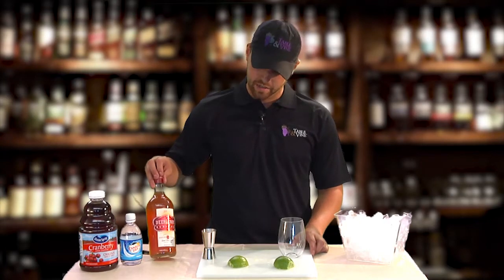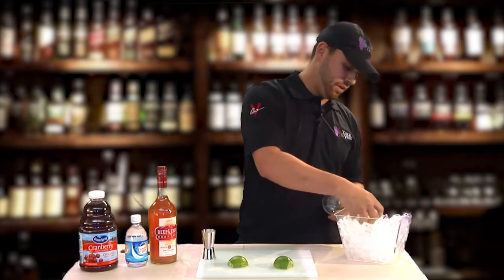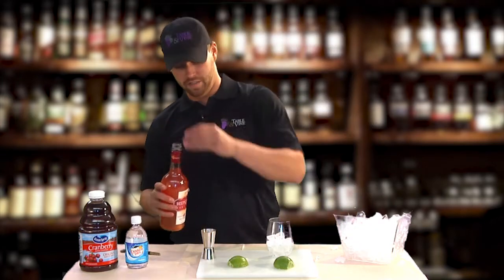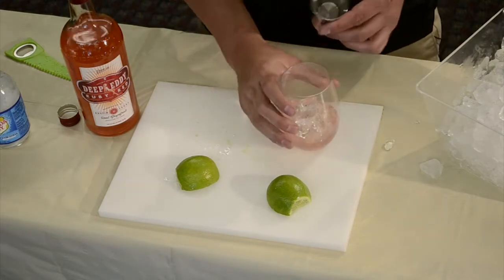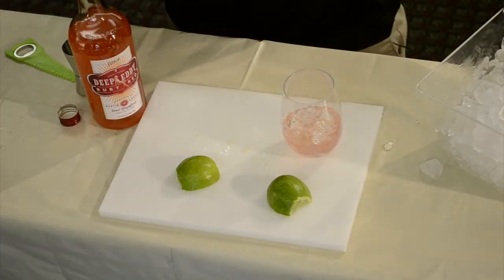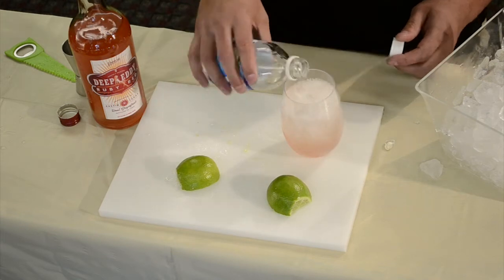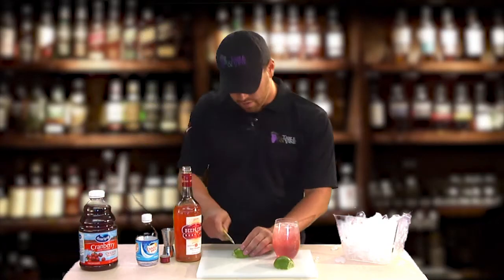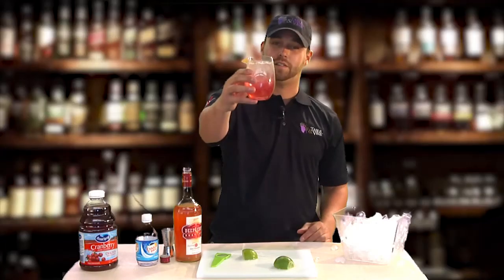Southbound Greyhound Cocktail - MIXOLOGY || Table & Vine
Using Deep Eddy's Grapefruit Vodka, club soda and cranberry juice, Justin from Table & Vine mixes up a Southbound Greyhound!

Part of Table & Vine's Mixology Series.